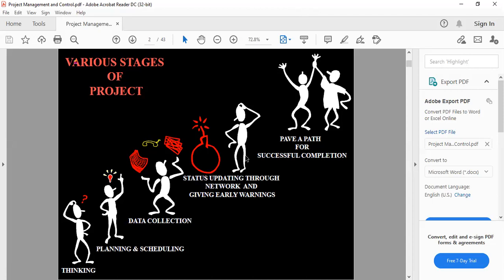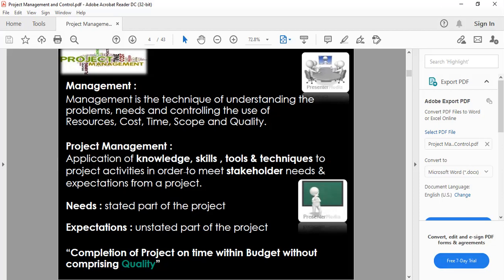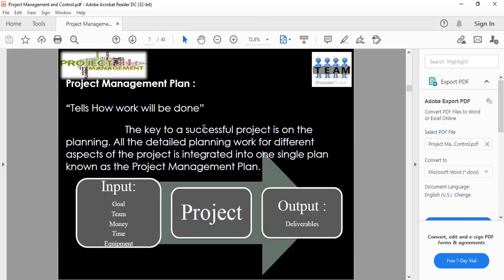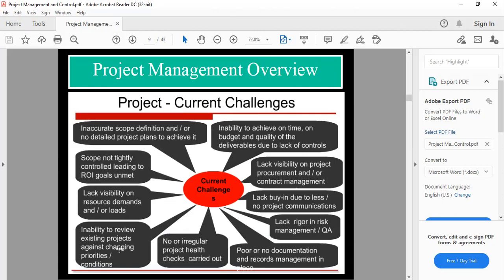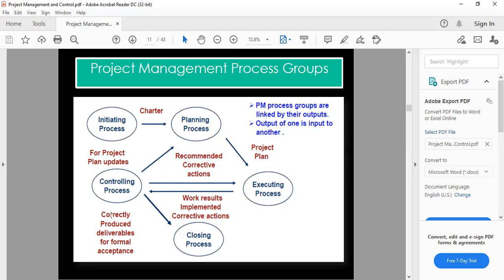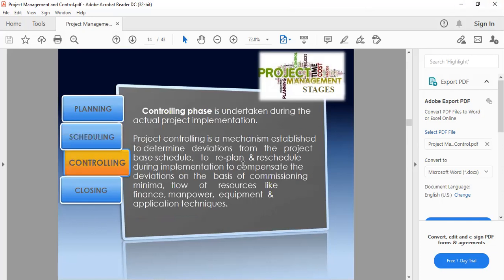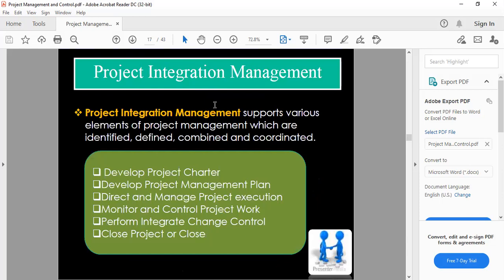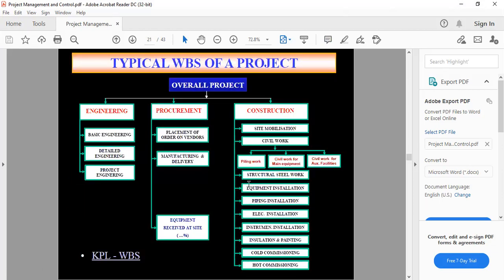Project Management and Control Part 1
This is our discussions with the simplest way possible about Project Management and Control Part 1.